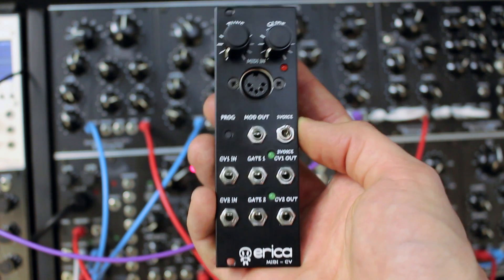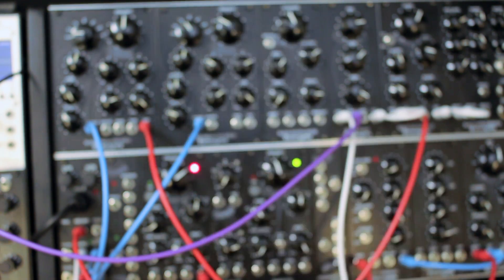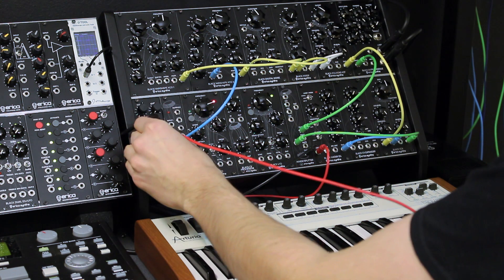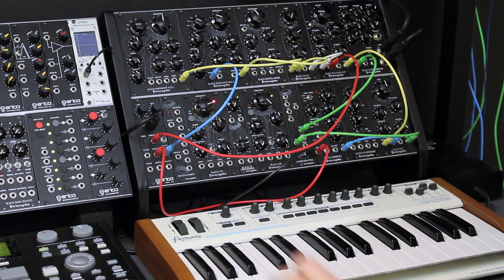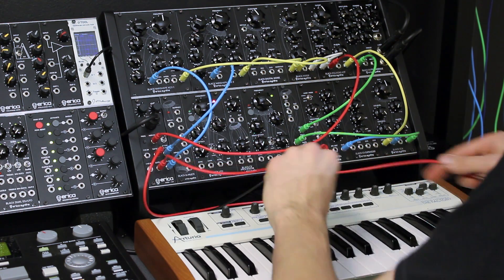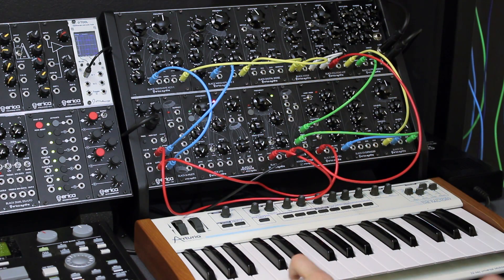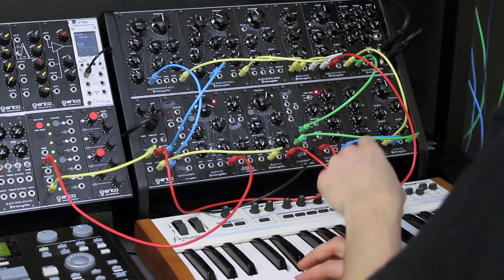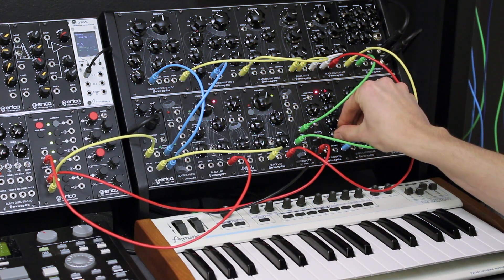Erica Synths MIDI-CV module overview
Eurorack MIDI-CV module with precise emulation of classical duophonic synthsizer behavior.